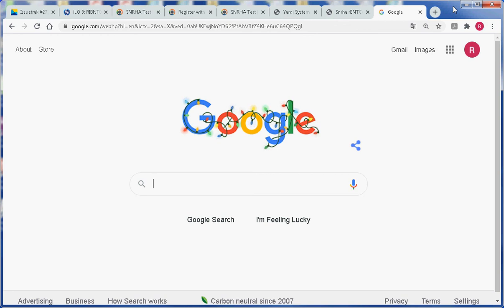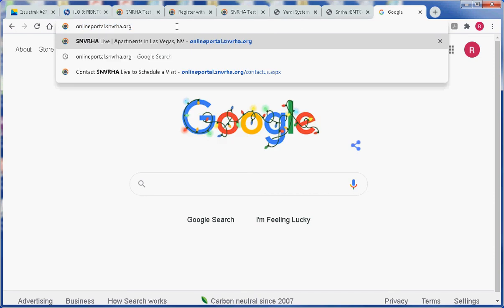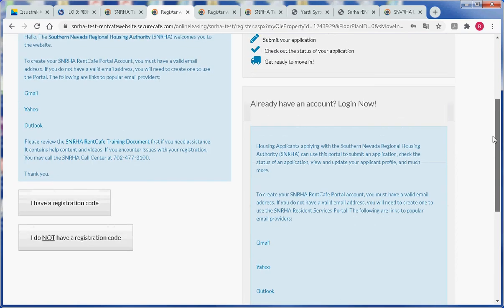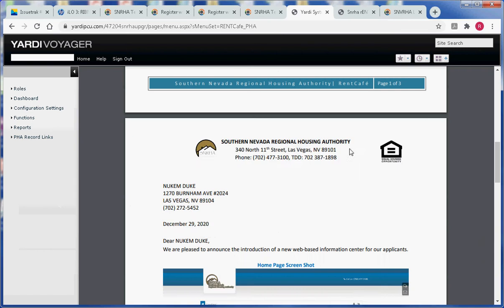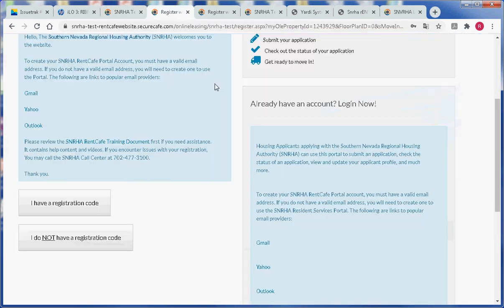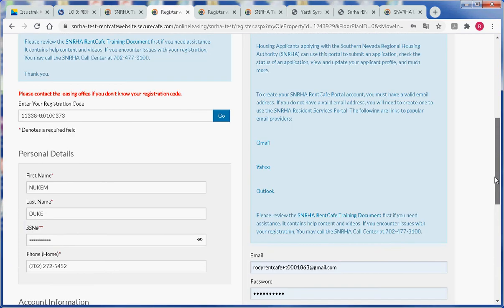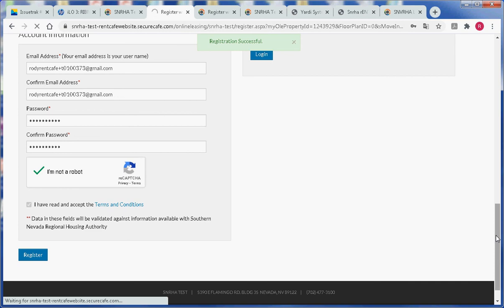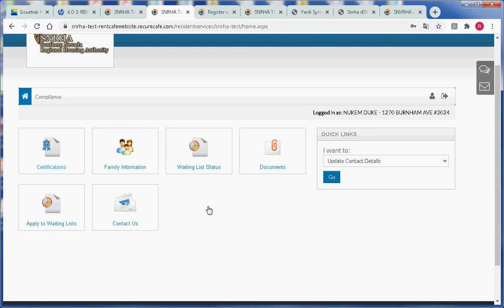SNRHA RentCafe Applicant Portal Registration With Registration Code (Current Applicants)